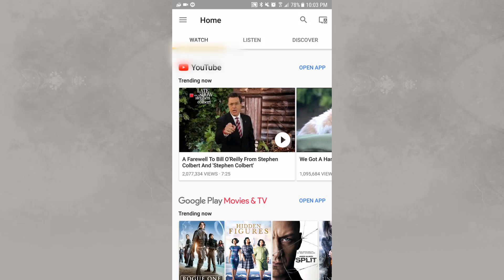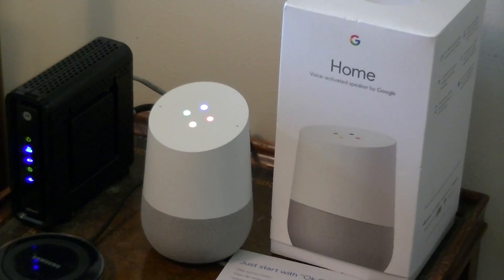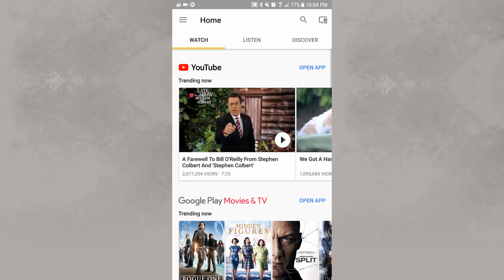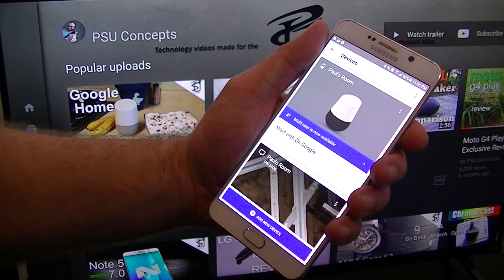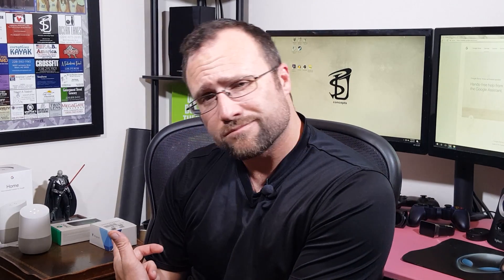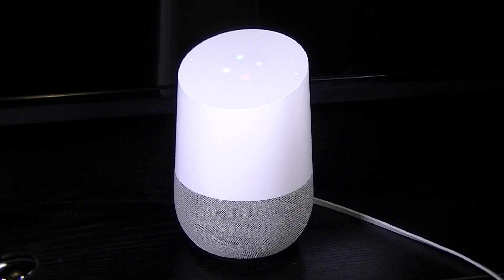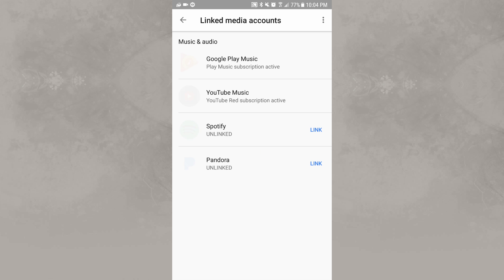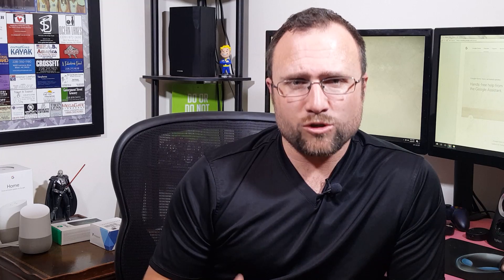Adding Multiple Users to Google Home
In this brief video, I will show you how to add multiple users to Google Home. Google home utilizes the powerful Google Assistant. A highly anticipated and valuable tool in the smart home world. This also covers how to add multiple accounts to google home.

MUSIC
Music heard in this video is produced by Tony Roc for Tony Roc Beats and used exclusively by PSU Concepts.
E-mail this channel for more information or inquiries regarding Tony Roc Beats.